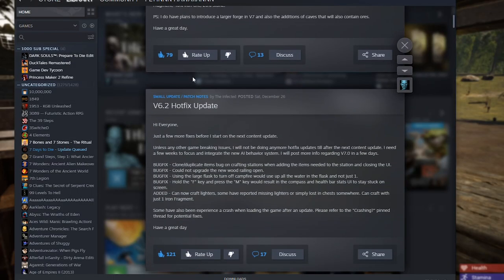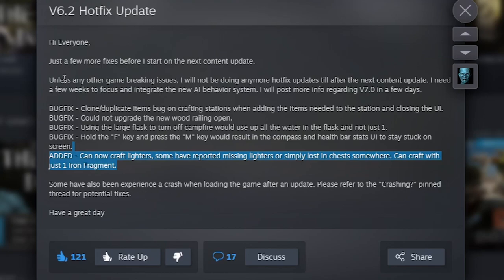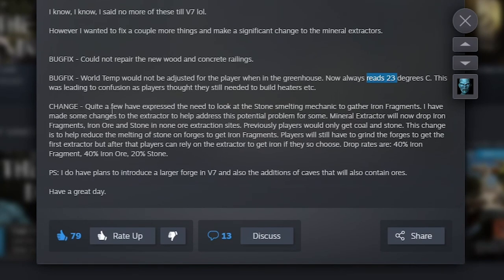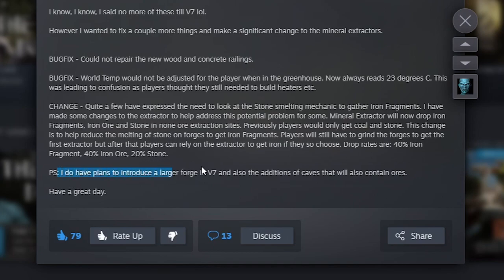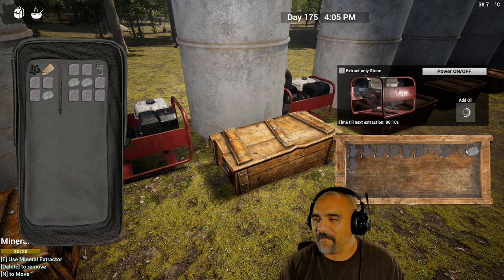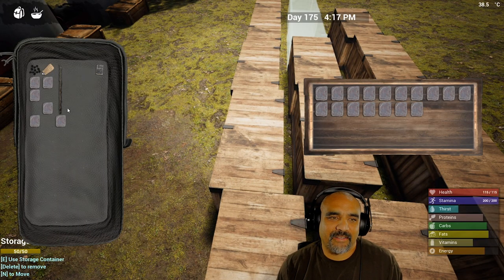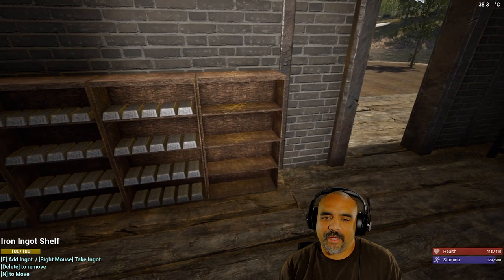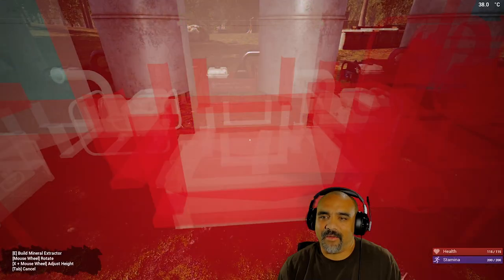New Update V6.3: Mass Producing Iron Ore's #38 | The Infected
*Pc

In today's episode, there was just a new updated added to the game. We now can use the extractors to get Iron Ore's and Fragments. I am really excited about the direction that this game is going!!!

I will go in the order of who left the 1st comment and so on. I plan on doing at least 1 build a week and will try to fit in 2 builds, if I can.

The Infected, is a great early release game that is currently being developed and updated. I really enjoy this gameplay and can't wait to see the future of the game.
V6.0 is now available on the beta branch for those wanting to play with all the additions and changes now. Some missing translations are preventing me from putting it on the live branch. For those who are not playing in English, all the new stuff will not be translated. I expect to have everything localized in 3-4 days from now.

To access it, right click the game in your Steam library and hit properties. There you will find a BETAS tab, select BETA and launch your game as usual.

NEW CONTENT:

ADDED - The Water House: Can be built as a stand alone building that when turned on will pump clean water into sinks. It requires 100 power to run.

ADDED - Sink: Sinks can be built anywhere in your base and will provide fresh clean filtered water for your flasks if they are located within range of a powered Water House. More of a late game thing once you have the power capabilities to maintain running it.

ADDED - Clothing Rack: This was a very popular suggestion and also a very good one. The Clothing Rack can hold up to 10 items. 6 items on hangers like shirts, pants etc and 4 smaller items like caps and boots at the bottom.

ADDED - Greenhouse: This is a prefab building that will allow auto irrigation and is temperature controlled. Any Plant Bed growing food within the greenhouse will maintain a "watered" status as long as a powered Water House is within range. Great way to keep plants safe & warm for winter!

ADDED - A Fire Pot: Early game, cheap to build light source. Players have been asking for such a thing for some time now. It will only require 5 Iron Fragments and 10 Plant Fiber to make. There is no fuel requirements, can be toggled on/off and is movable.

ADDED - Wooden Stairs: Also a popular suggestion, these stairs are straight and centered within a foundation section.

ADDED - Wooden Railing Opening: This new railing is design to fit well with the new stairs, see images below

ADDED - Flat Roof Corner: This roof section will allow for a few more build design options.

ADDED - 5 New furniture types that are only cosmetic at this point.
1 - Leather Couch 1
2 - Leather Couch 2
3 - Leather Chair
4 - Wood Chair
5 - Wood Cabinet

ADDED - I have added a new furniture filter type in the placeable tab.

CHANGES:

CHANGED - When turning off fire on forges, campfires etc with water from flask, it would use up all the water in the flask. Now it will only use 1 water.
CHANGED - Reduced Weight of Rope from 0.25 lbs to 0.2 lbs
CHANGED - Reduced Weight of Stone and Bone arrows from 0.4 lbs to 0.3 lbs
CHANGED - Reduced Weight of Tallow from 2 lbs to 0.2 lbs
CHANGED - Reduced Weight of Cloth from 0.5 lbs to 0.2 lbs
CHANGED - Reduced Weight of Plastic from 1 lbs to 0.5 lbs
CHANGED - Oil Lamp light radius increased
CHANGED - T-Shirt Mesh
CHANGED - Cooling Shirt Mesh
ADDED - More bulk crafting recipes. Biofuel x 5, Plastic x 5, Bone Shard x 5, Kevlar x 3